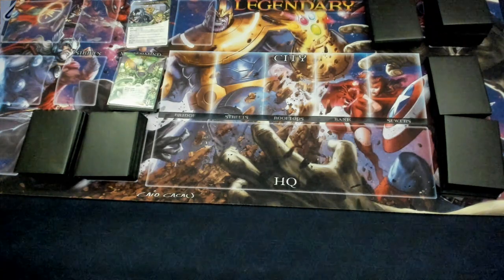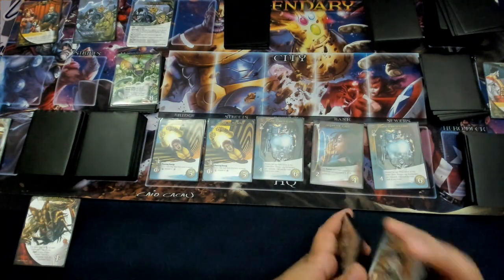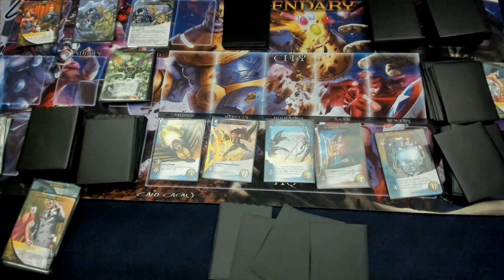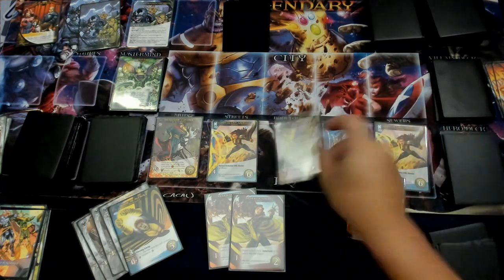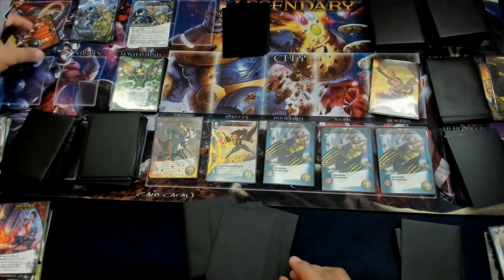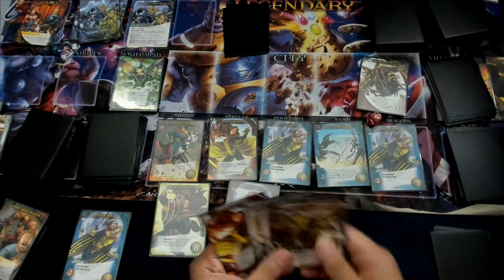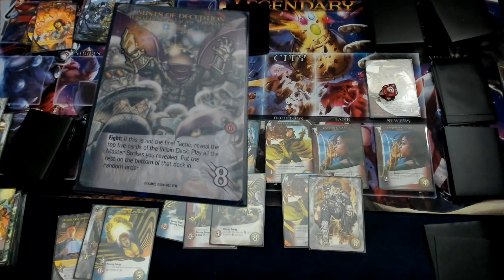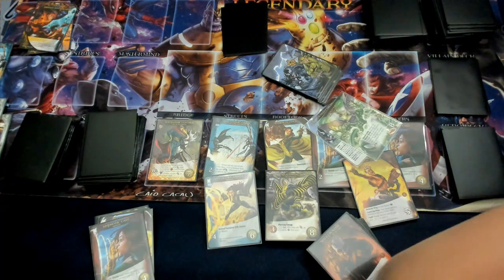Marvel Legendary #159: Mysterio Puts Humanity on Trial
Let me know what you think of the new play setup!

Setup:
Scheme: Put Humanity on Trial
Mastermind: Mysterio
Villain: Reavers
Henchman: The Brood

Heroes: Siryn, Black Swan, Banshee